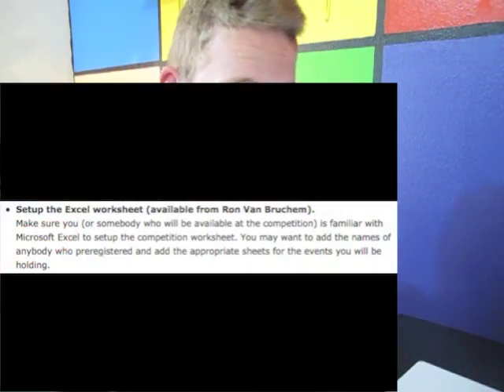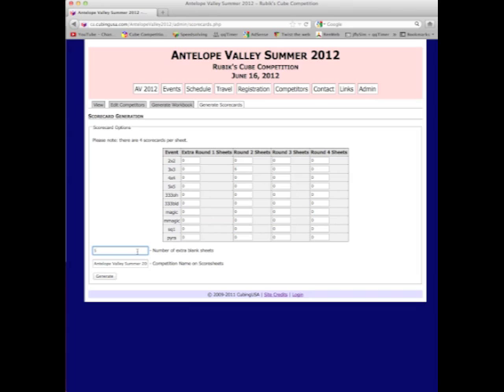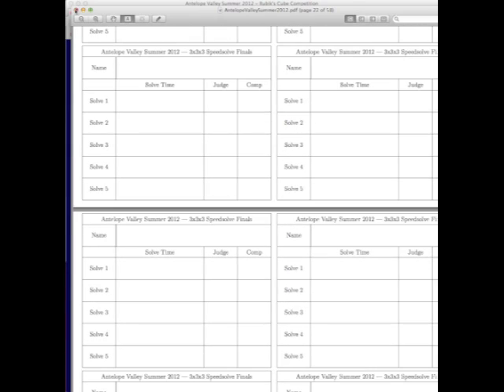How to Organize a WCA Competition (part 2)